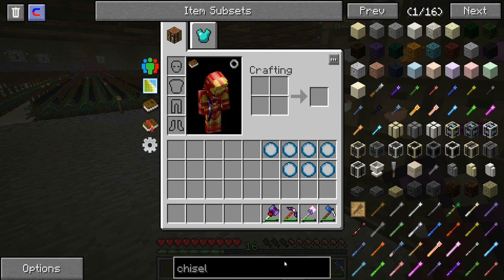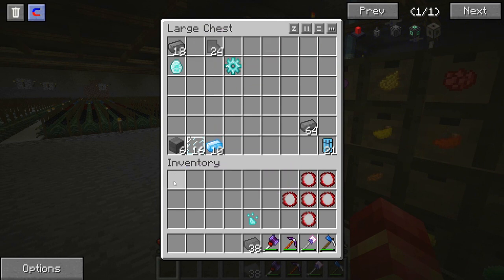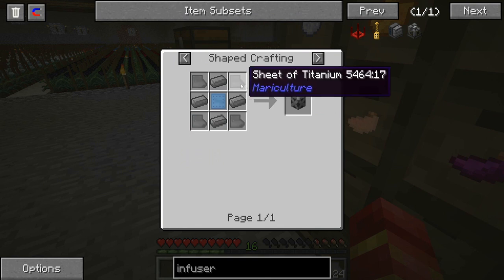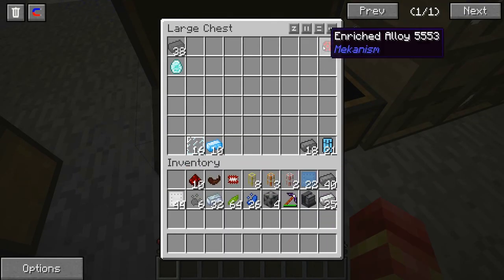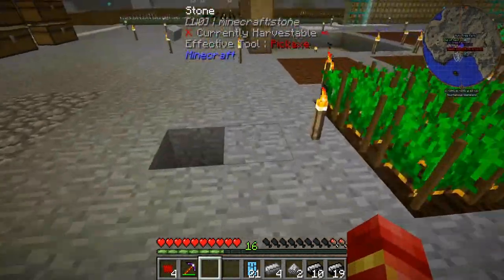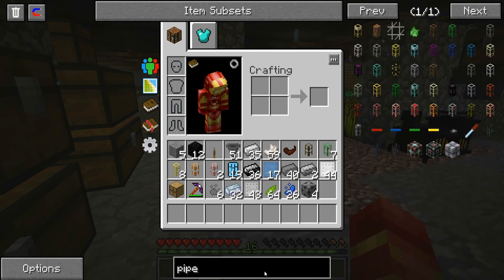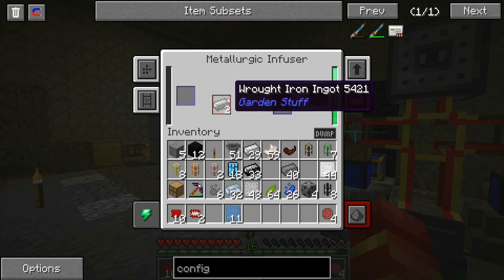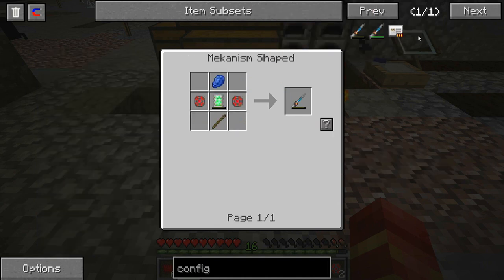Mastering Minecraft Regrowth: Making it with Mekanism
Welcome to our Minecraft Regrowth series, where we embark on a thrilling journey through a unique modpack that challenges us to breathe life into a desolate realm. Join us as we harness the power of magic, explore captivating biomes, and rebuild a world teeming with lush landscapes and mystical wonders!

In Minecraft Regrowth, we'll be utilizing an array of enchanting mods such as Thaumcraft, Botania, and many more, as we embark on quests, battle fearsome creatures, and unlock the secrets of this extraordinary world. Our mission is to restore balance and rejuvenate the land, one block at a time.

Prepare to witness the captivating transformation of a barren wasteland into a vibrant paradise as we cultivate thriving gardens, construct magnificent structures, and tap into the energies of nature itself. Along the way, we'll encounter unique challenges, uncover hidden treasures, and forge lasting friendships within our growing community.

Join us in this epic adventure and become part of our Minecraft Regrowth family. Whether you're a seasoned Minecraft player or new to the game, our channel provides a friendly and engaging environment for all to enjoy. So, grab your pickaxe, gather your courage, and let's dive into the world of Minecraft Regrowth together!

Get ready for a magical and awe-inspiring journey that will leave you breathless!